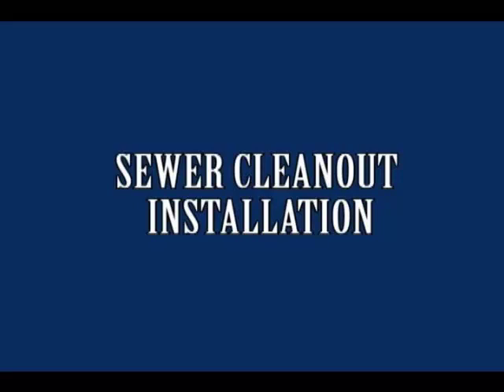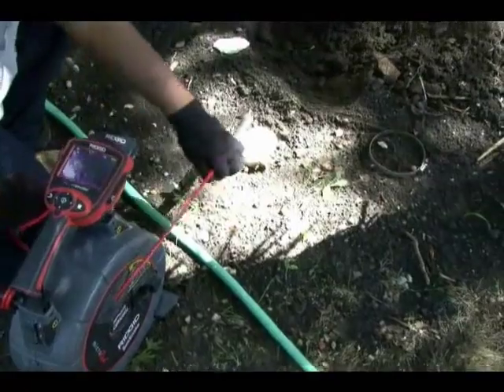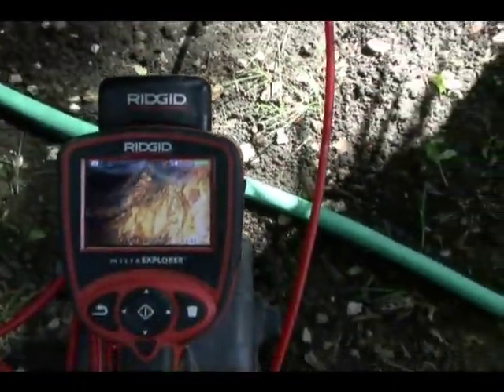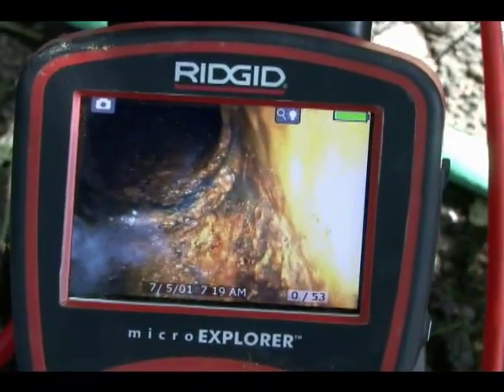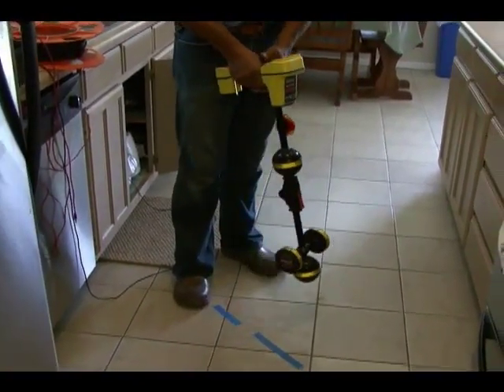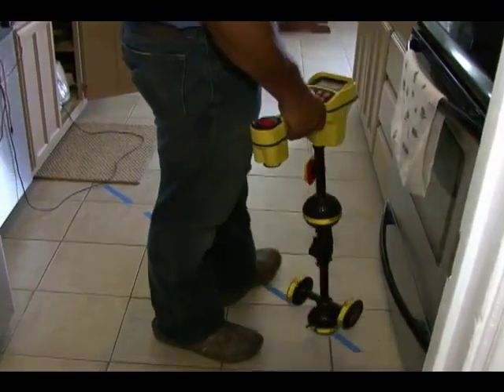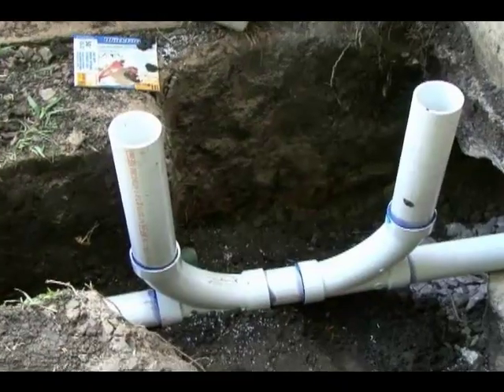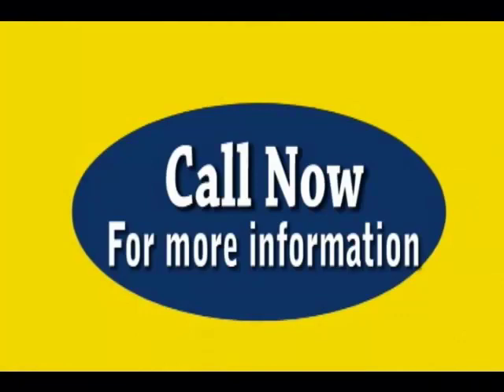Sewer Cleanout Installation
With a sewer cleanout installation our team at In-House Plumbing Company can help locate the sewer line, dig up the line, and cut into the pipe. This is a bit of the process behind how we do a sewer clean out installation.